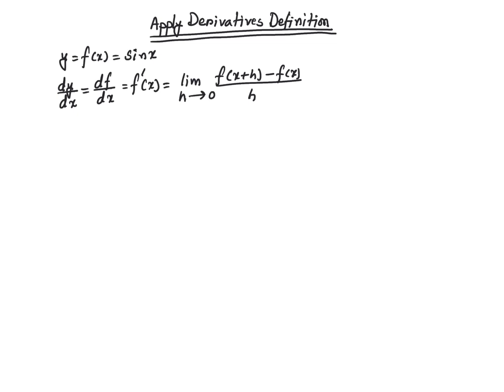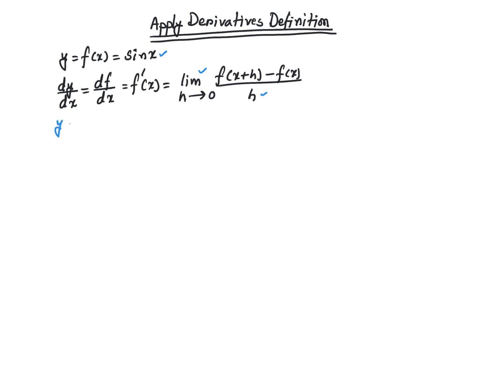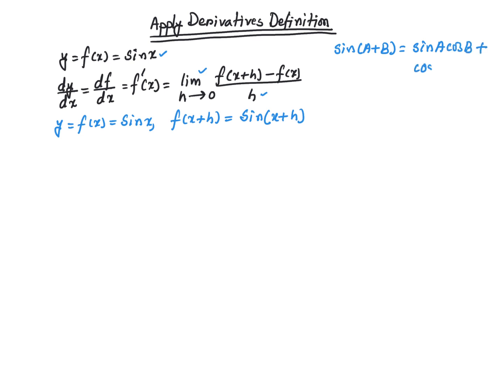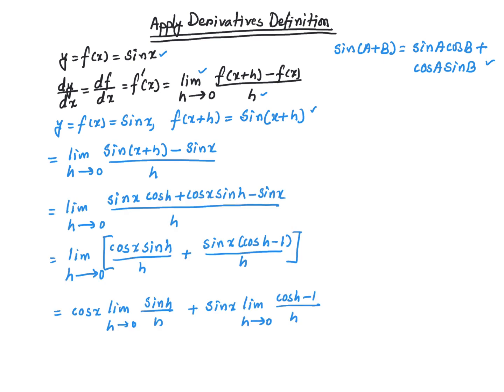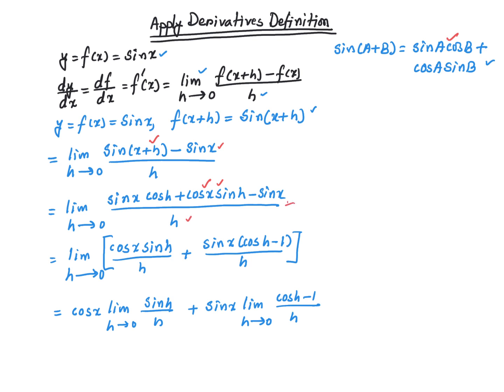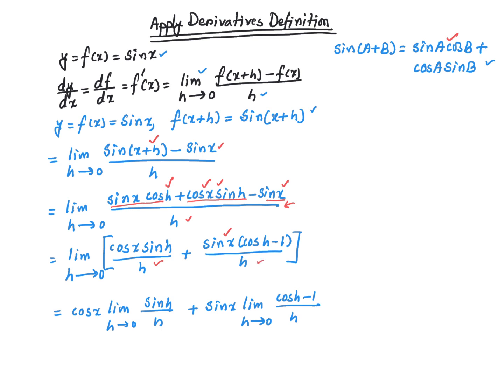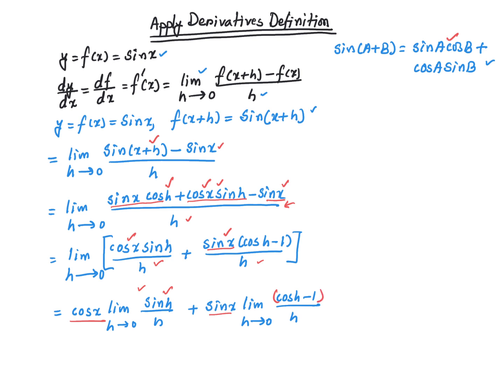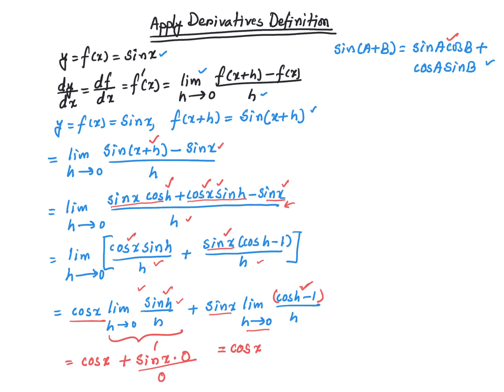Derivatives definition example for sin(x)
Find the derivative of sin(x) using the definition.